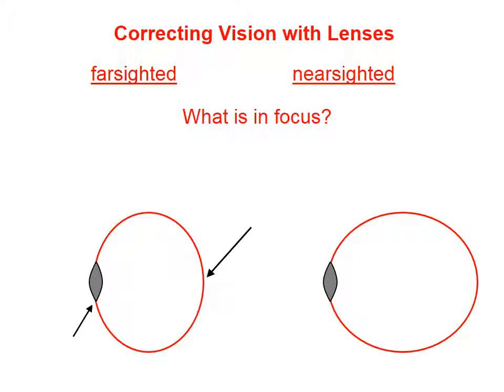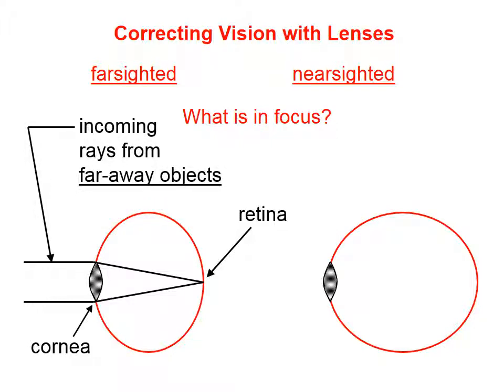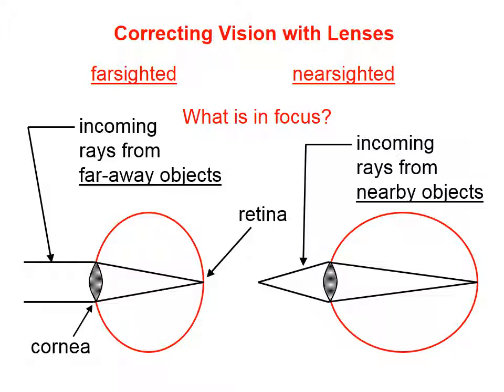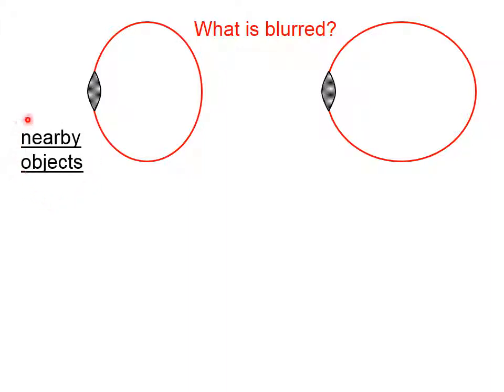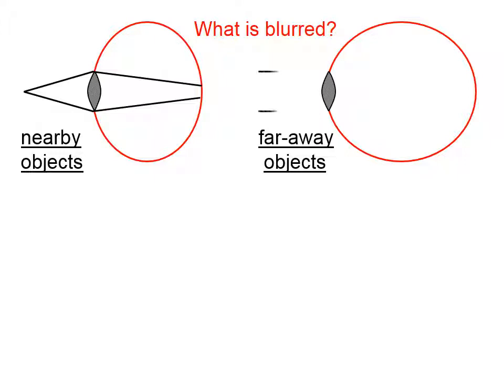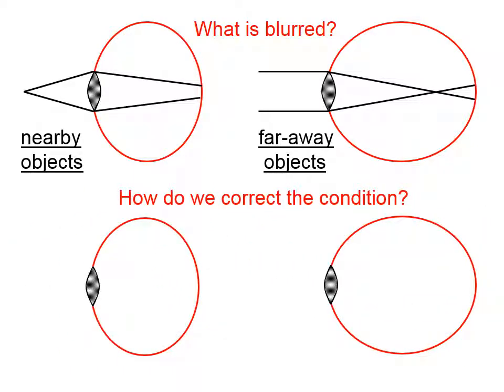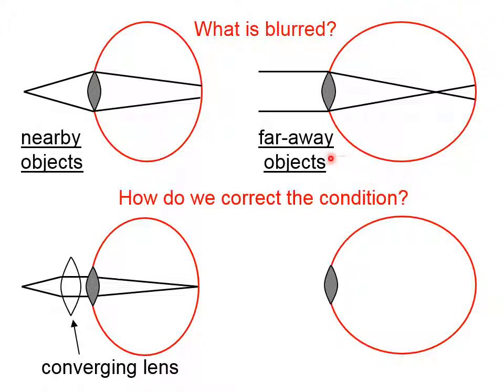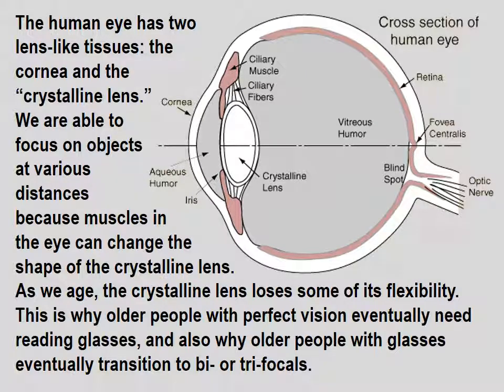u1127 Correcting Vision with Lenses